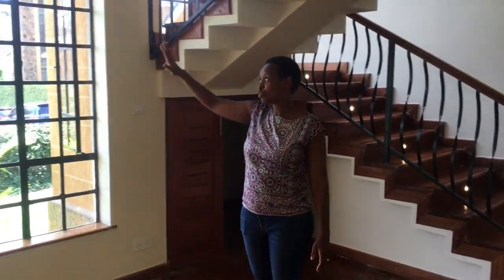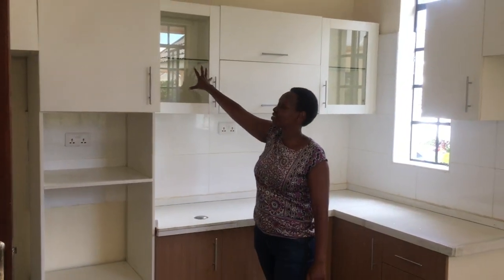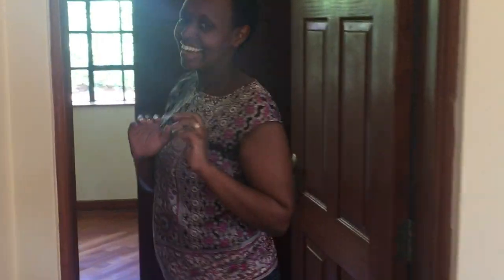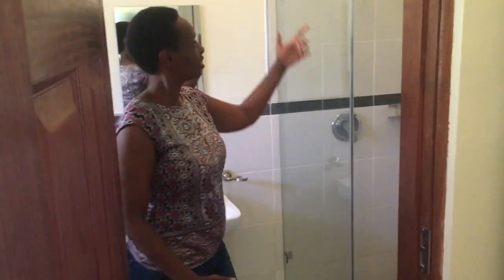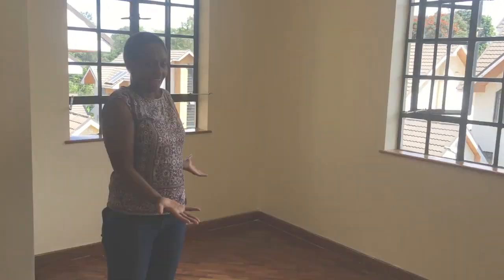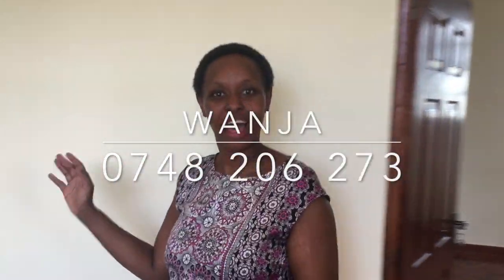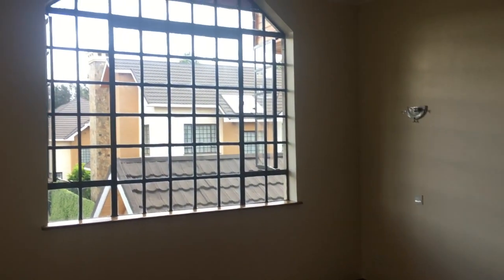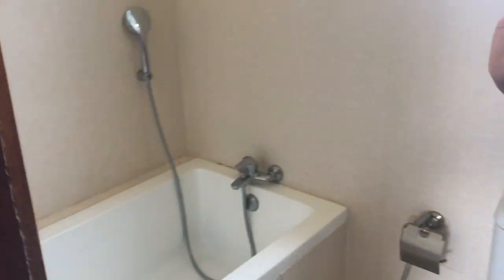House tour | 4 bedroom town house | Kiambu Road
Take a tour with me of this wood finished 4 bedroom town house on Kiambu Road. If you'd like to see more of my listings, you can follow this